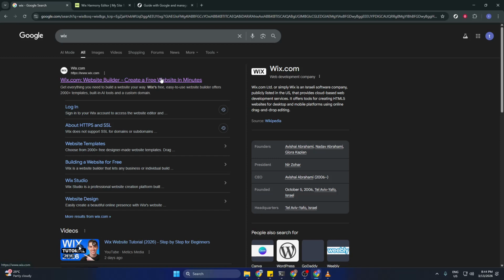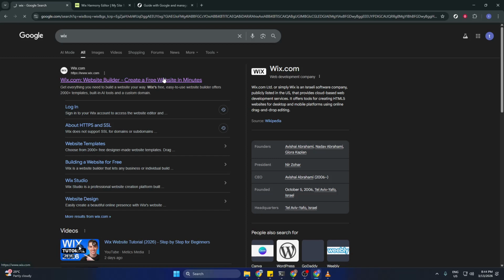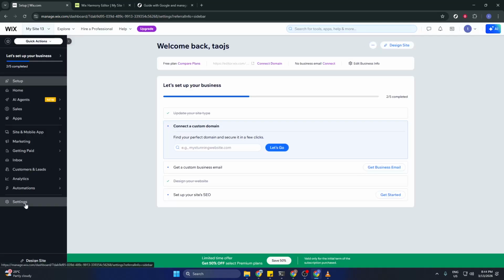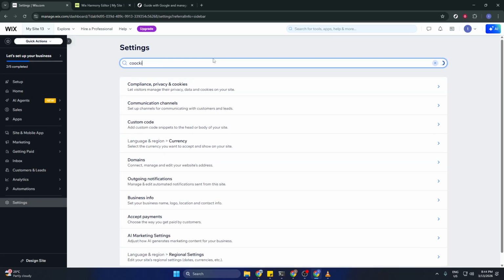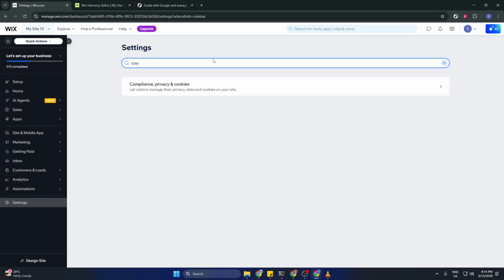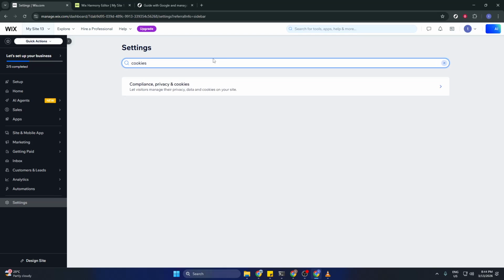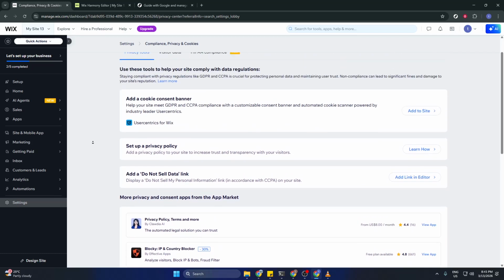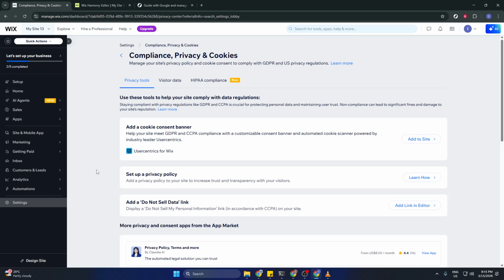How To Add Cookies To My Wix Website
Want to make your Wix website compliant with privacy regulations? In this step-by-step guide, you’ll learn how to add cookies to your Wix website so visitors are informed about cookie usage and can manage their preferences. This tutorial walks you through enabling the cookie consent banner and adjusting privacy settings using Wix tools to help your site meet GDPR and privacy requirements.